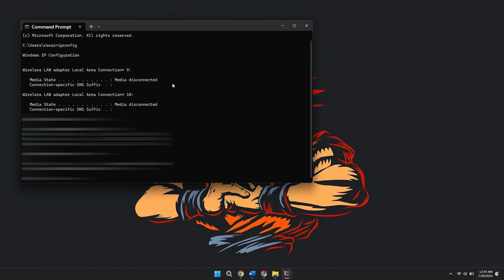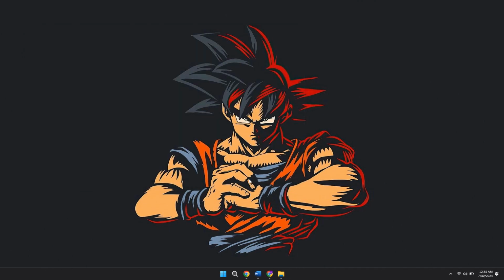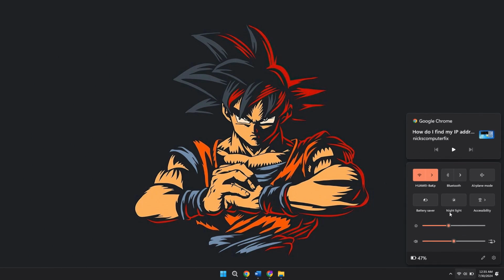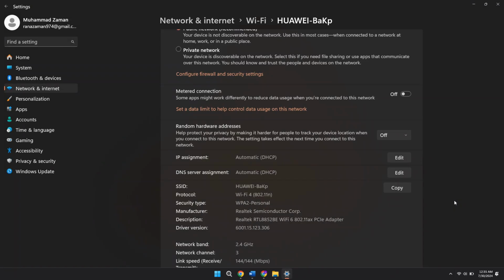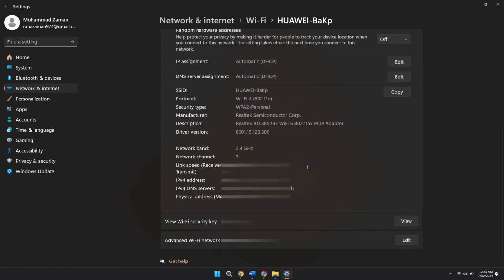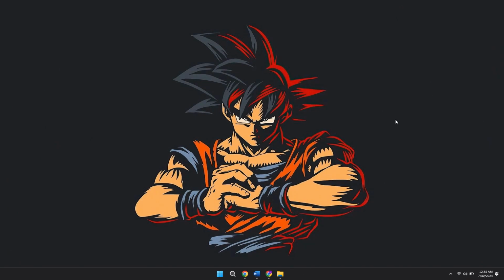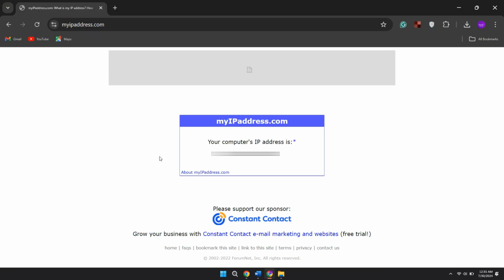How to Find Your IP Address [easy]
Want to know how to quickly find your IP address? In this simple tutorial, we'll guide you through the steps to locate both your public and private IP addresses on your device. Whether you're troubleshooting network issues or setting up a server, knowing your IP address is essential. We'll show you how to find it on Windows, macOS, and even through your router. By the end of this video, you'll easily be able to access your IP information whenever you need it.

Join us as we explore the quickest and easiest ways to find your IP address!